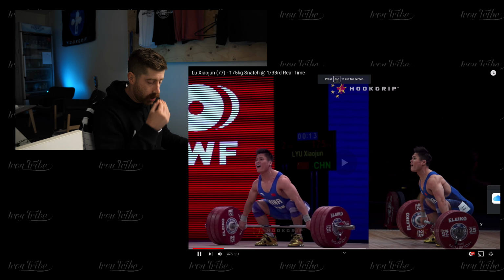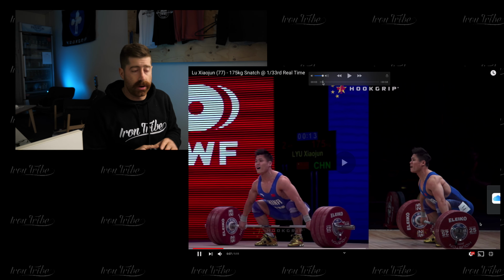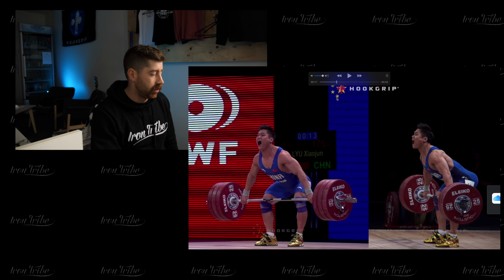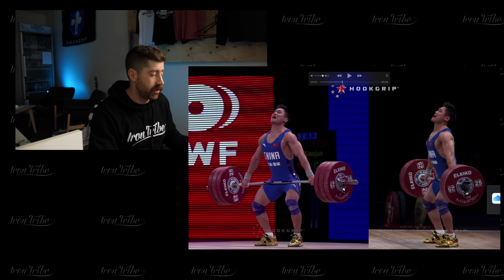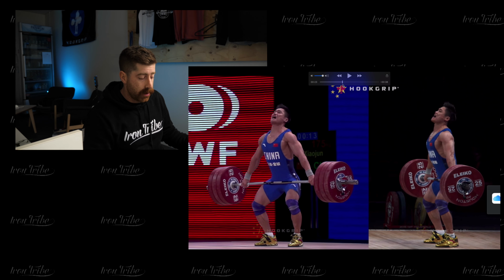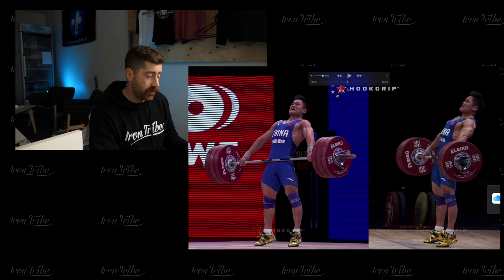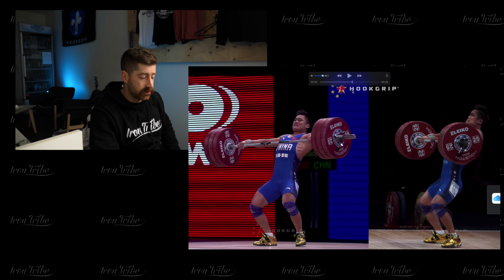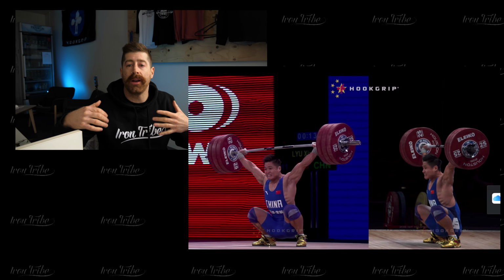Lu Xiaojun snatch technique BREAK DOWN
Lu Xiaojun, one of the best snatchs of our generation!

When you're breaking down Olympic lifting technique of one of the worlds best you have to start with the Prince, Lyu Xiaojun

Lyu Xiaojun has the 3rd highest snatch by Sinclair of all time (please feel free to correct me in comments) In our generation he has been one of the most successful (and coolest) lifters.

I plan on doing weightlifters, crossfitters and more to come!